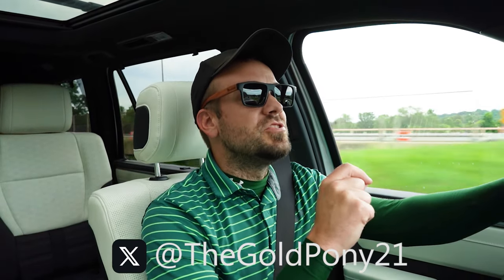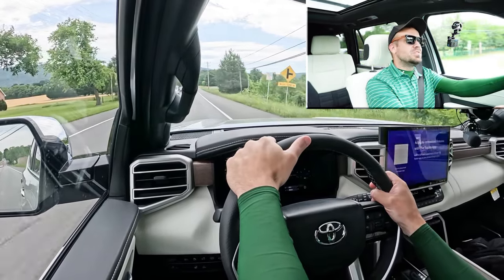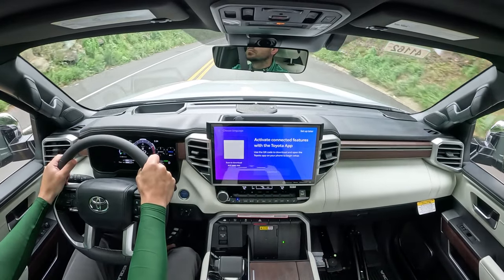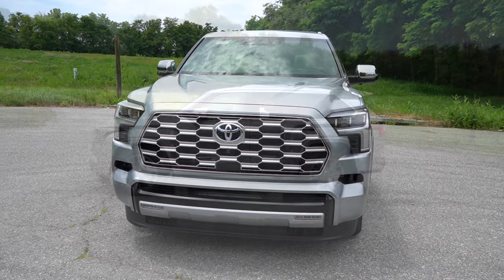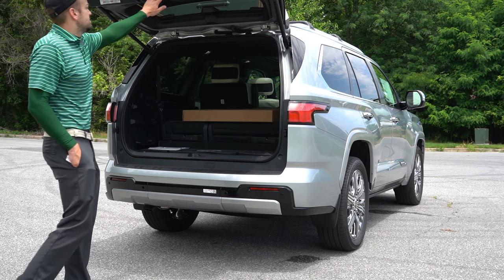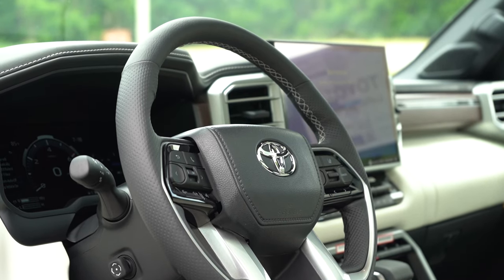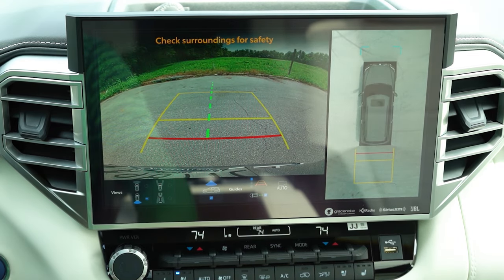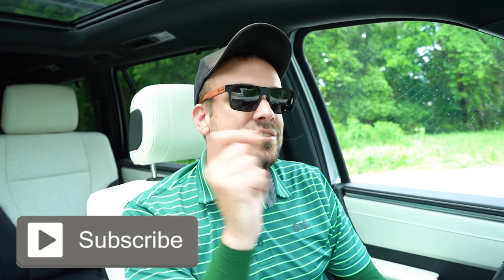2024 Toyota Sequoia Review | Toyota's LARGE Luxury SUV!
In this video I'll go for a test drive & completely review the NEW 2024 Toyota Sequoia! I'll test out acceleration, braking, steering feel, cargo space, rear legroom, sound system, exhaust clip & much more!

Big thanks to Younger Toyota in Hagerstown, MD for allowing me to check out the NEW 2024 Toyota Sequoia! For more information on their inventory please feel free to visit their website below!

wwwYoungerToyota.com